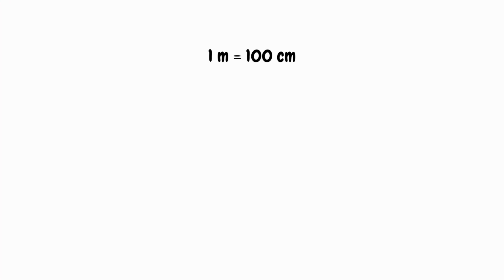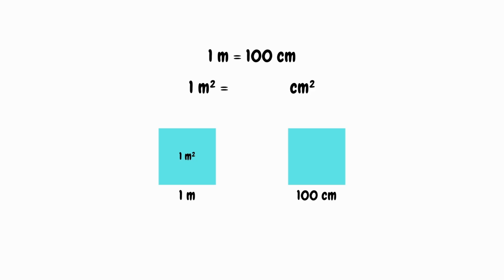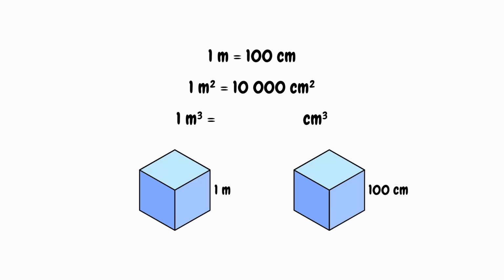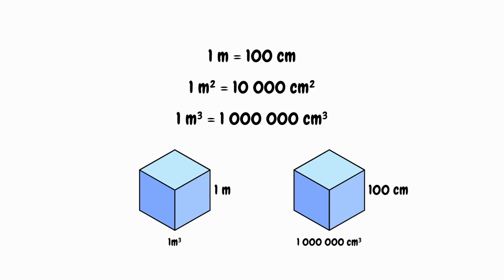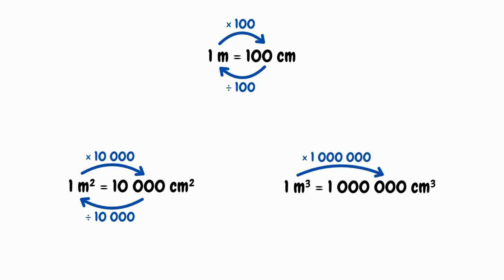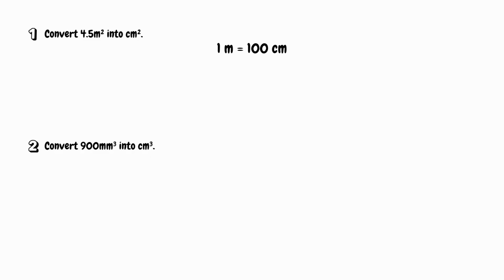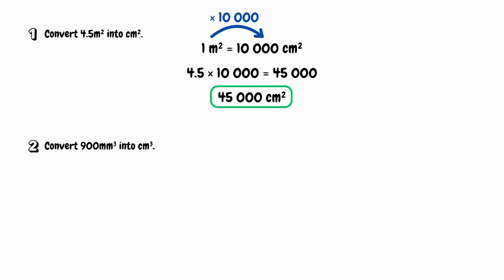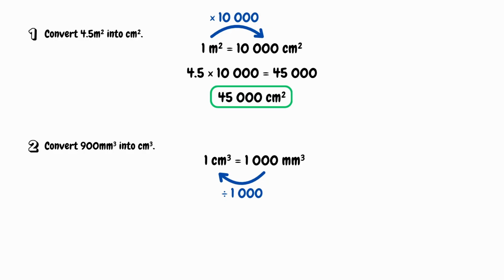Converting between Units of Area and Volume // Units of Measurement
In this video we take a look at how to convert been units of both area and volume.

⬇️ TIMESTAMPS ⬇️
0:00 Introduction
0:12 Worked Example
5:10 Question 1
6:59 Question 2